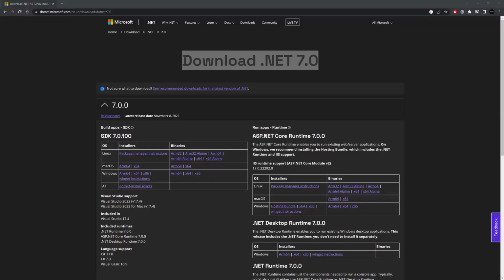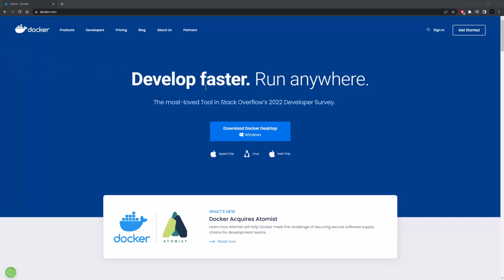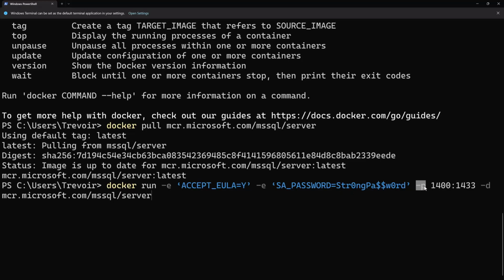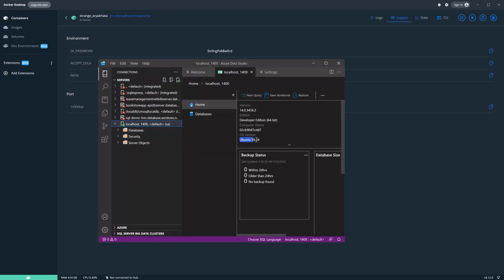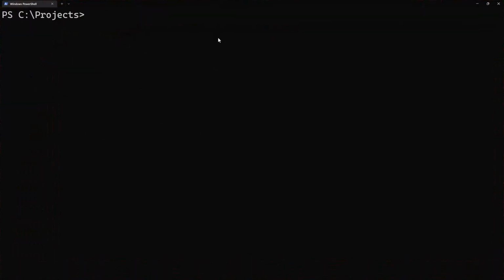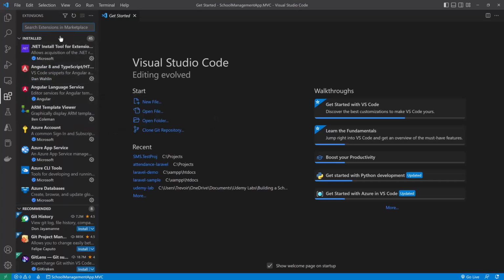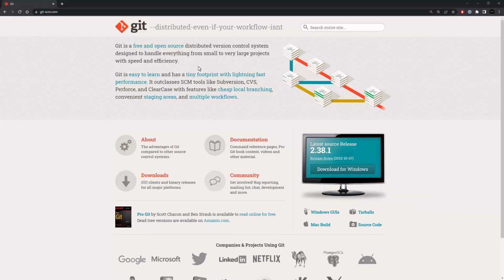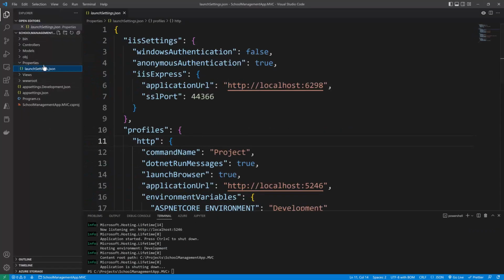ASP.NET 7: A Getting Started With Any Operating System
Welcome to our tutorial on getting started with ASP.NET 7 on any operating system! In this video, we will walk you through the steps for setting up a development environment for ASP.NET 7, whether you are using Windows, Mac, or Linux.

ASP.NET is a powerful web framework from Microsoft that allows developers to build dynamic, interactive web applications. With the latest version, ASP.NET 7, you can now create applications that run on any operating system, making it easier than ever to build cross-platform web apps.

We will cover everything you need to know to get started, including installing the open source tool, Visual Studio Code, setting up your project, and writing your first lines of code.

By the end of this tutorial, you will have a basic ASP.NET 7 application running on your local machine.

So if you are new to ASP.NET and want to learn how to build web applications with this powerful framework, this video is for you! Let's get started.

ASP.NET 7: A Getting Started With Any Operating System | Trevoir Williams

Chapters
0:00 - Introduction
0:36 - Install .NET SDK
3:48 - Install Visual Studio Code
6:00 - Install Docker
16:04 - Create ASP.NET Core 7 MVC App with Dotnet CLI
22:34 - Tour ASP.NET Core Project

Full Course:
ASP.NET Core 7 MVC - Cross-Platform Development - Learn how to develop an ASP.NET Core application for any operating system using cross-platform tools and the dotnet CLI.

 trevoir williams entity framework asp.net core 7 docker visual studio code dotnet 7